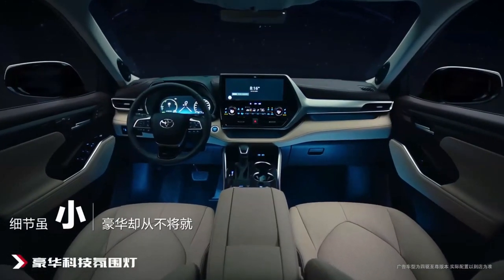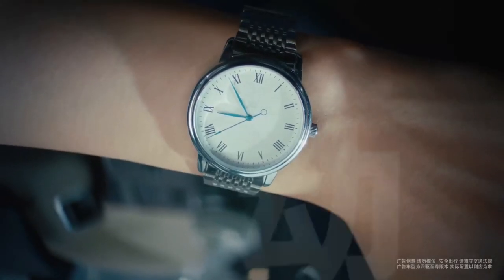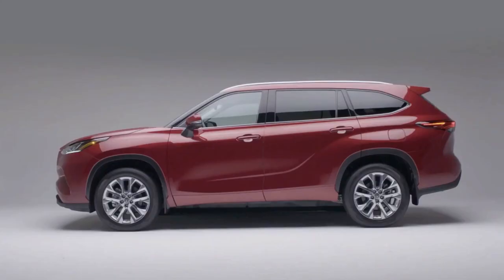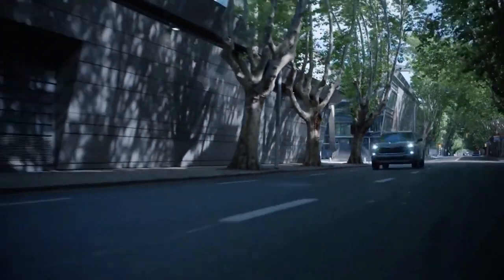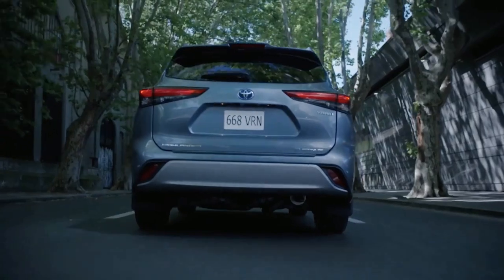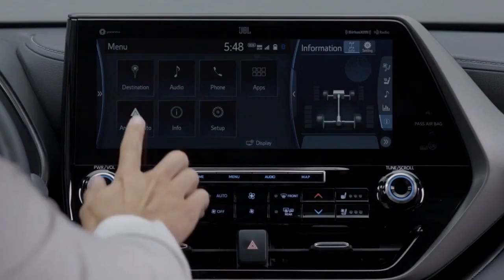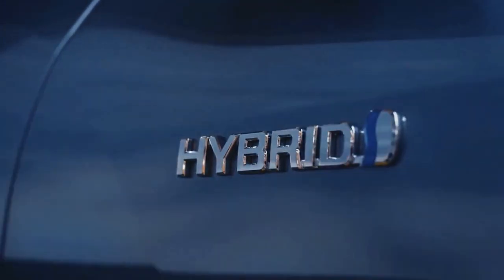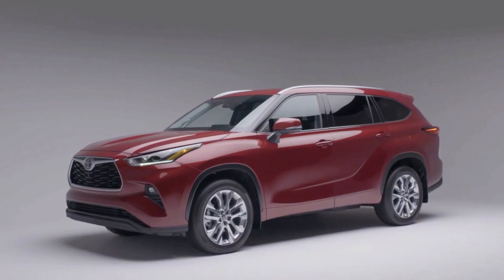The AMAZING New Toyota Highlander 2022 Hybrid Midsize Family SUV